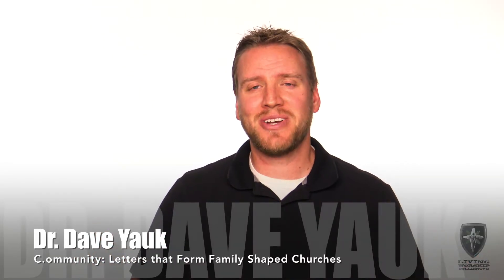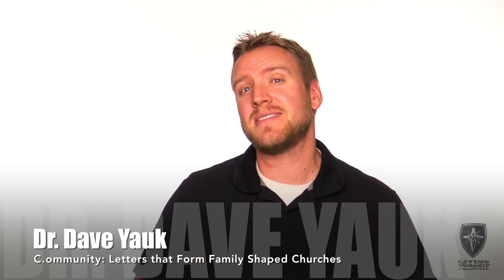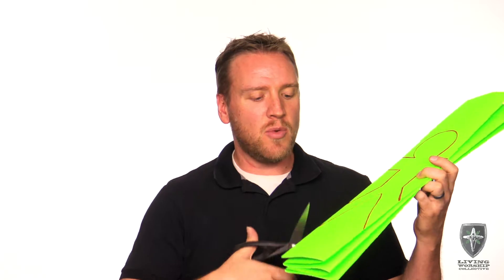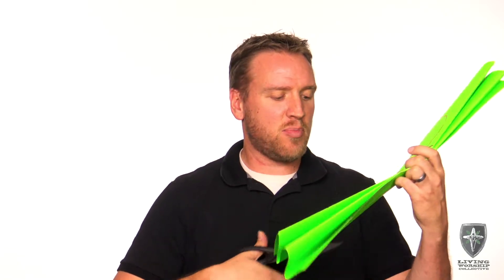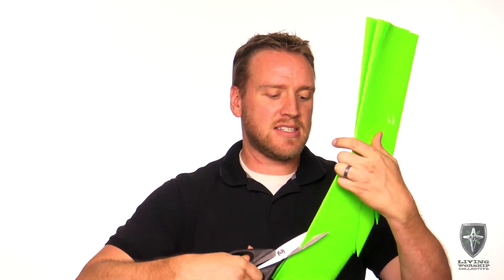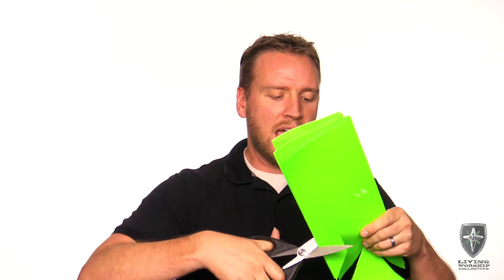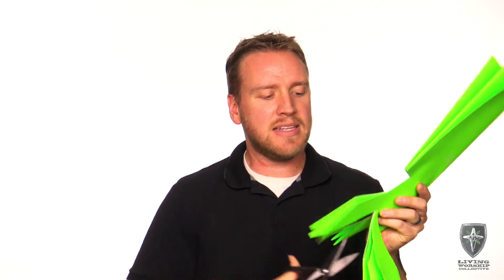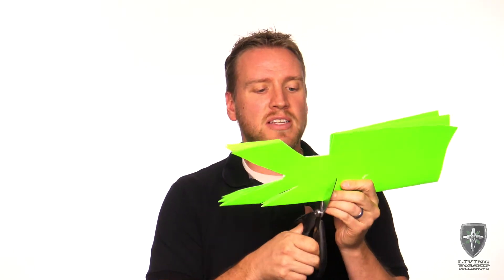Everyone Wants Community | So What is it?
We have created 25+ courses in music, creativity, songwriting, worship, bible, theology, and mission that can help you grow in your craft, character, and culture-making.
For all our courses and access to our weekly free music, books, and courses go

This video specific highlights aspects introduced in our Community and Pauline Epistles Course, and Reasoning: An Introduction to Worship Course, and Organization: Your Identity (here’s a bit of what you’ll learn)

            * the family structure of the Pastoral Letters of Paul
            * that the whole Bible, especially the New Testament, is community and family-shaped in order to grow you up into maturity in Christ
            * that becoming a “whole” person is not about realizing your “best self,” but is about discovering God’s image in you as you serve within his Body and bring attention and glory to him
            * Identify Kingdom and World Structures for Authority and Honor.
            * Build Life Around a Kingdom Vision of Community.
            * Critique cultural liturgies, discover their objects of idolatry, and utilize their meaning to turn people's hearts back to worshipping the Lord.
            * Connect the order, liturgy, and rhythms life to kingdom spiritual growth.
            * Study Scripture in a way that awakens their heart, soul, and mind to the glory of the Trinity, and then put that into action in a life lived on mission